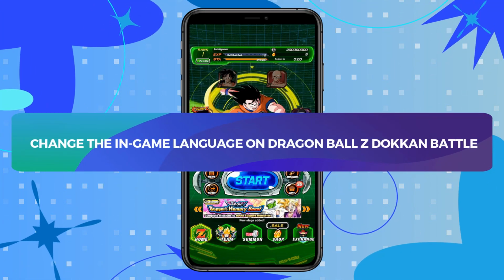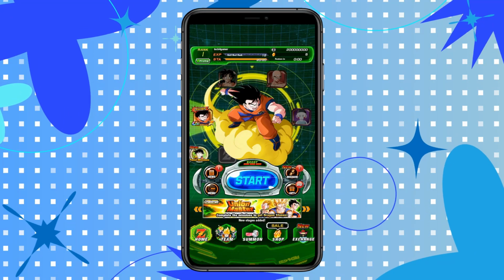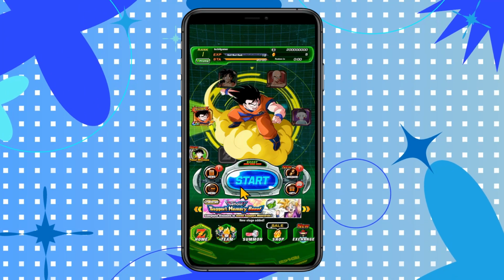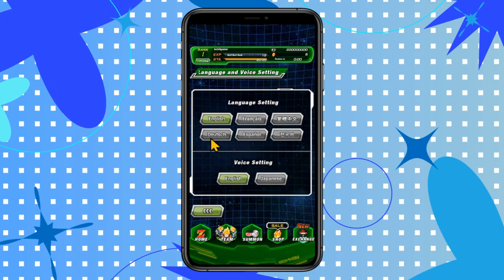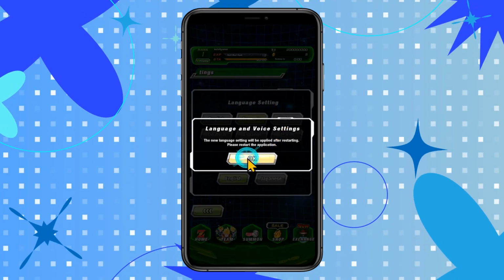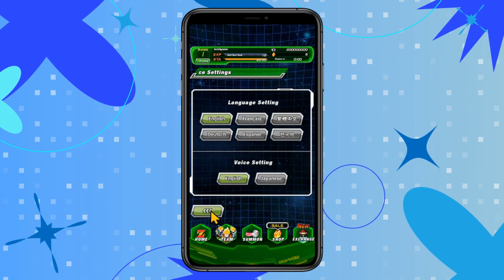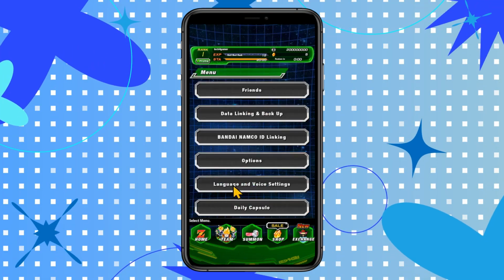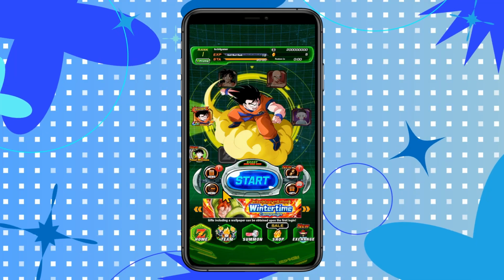How to Change Language in Dragon Ball Z Dokkan Battle (Easy Guide)?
Welcome to the ultimate step‑by‑step tutorial on how to change the in‑game language in Dragon Ball Z Dokkan Battle! Whether you want English, Japanese, or another language, I’ve got you covered!